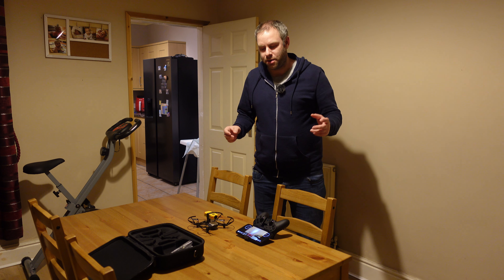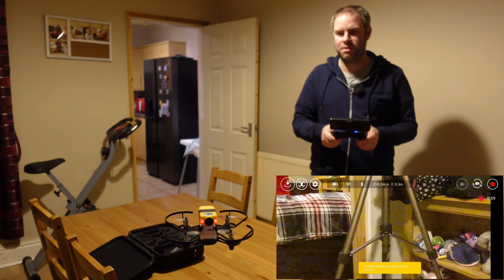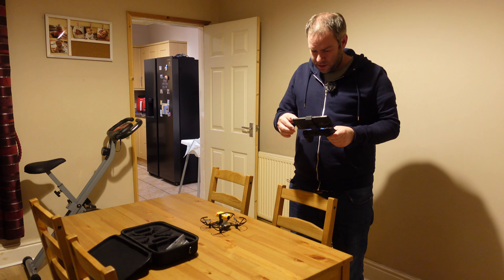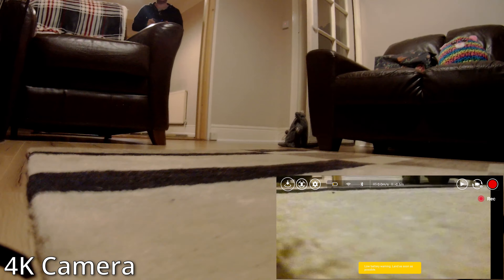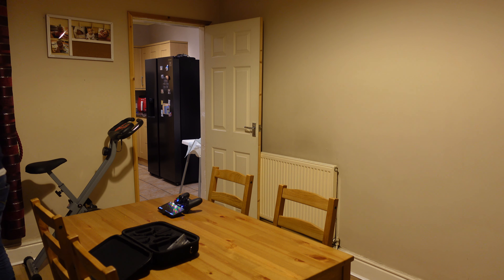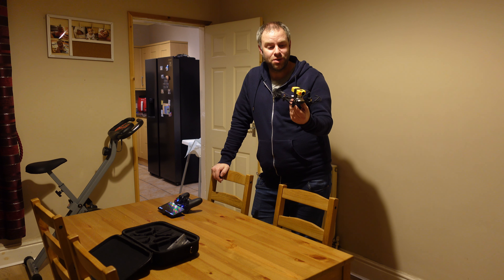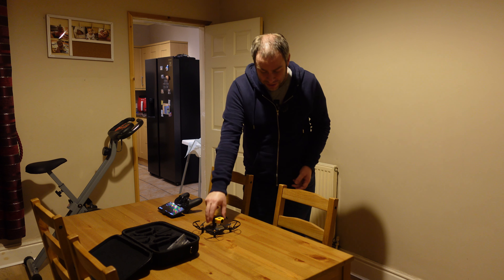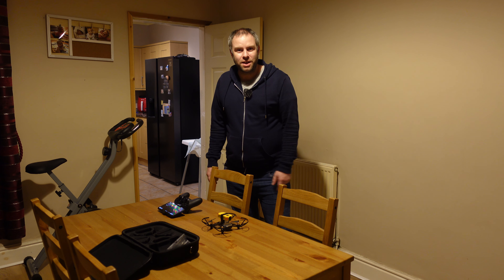DJI Ryze Tello 4K... kinda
The DJI Ryze Tello is still the best $100 drone in 2021. Its great fun to fly indoors and outside as its so stable in the air. The trouble is that it has a poor 720p camera. So what happens when we attempt to stick a 4K camera on it?

Tello on Amazon

Firefly Q6 on Banggood

GameSir T1d controller on Amazon

Tello case on Amazon

DJI Mini 2 on Amazon

US (Base)
US (Fly More)
UK (Base)
UK (Fly More)

Fimi X8 SE 2020 on Amazon

US (Base)
US (Bag + Extra Battery)
UK (Base)
UK (Bag + Extra Battery)

Mavic Mini on Amazon

US (Base)
US (Fly More)
UK (Base)
UK (Fly More)

Zino 2+ on Amazon

On banggood

Zino 1
Zino 2+
Fimi X8 SE 2020
Mavic Air 2
Mavic Mini

Mavic Air 2 on Amazon

US (Base)
US (Fly More)
UK (Base)
UK (Fly More)

Air 2 Case on Amazon